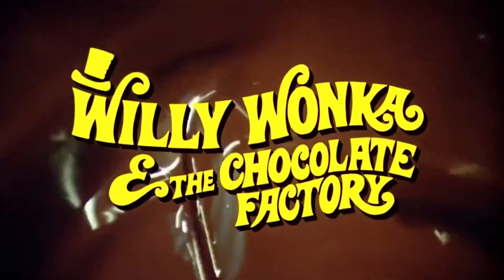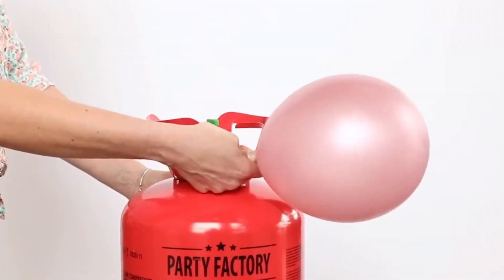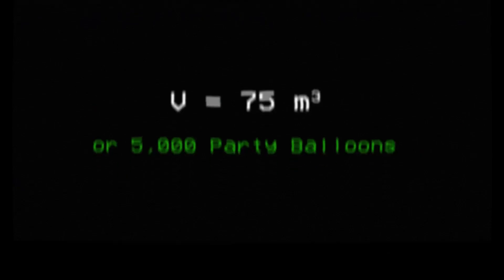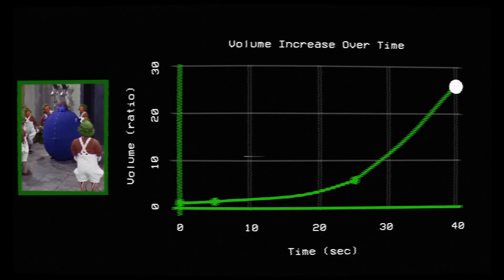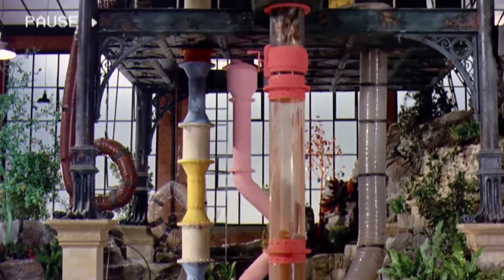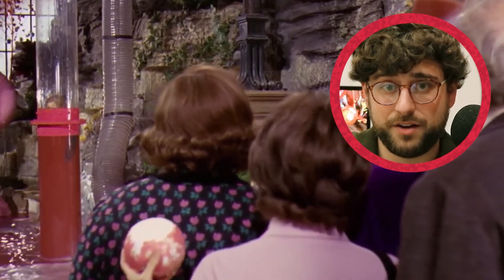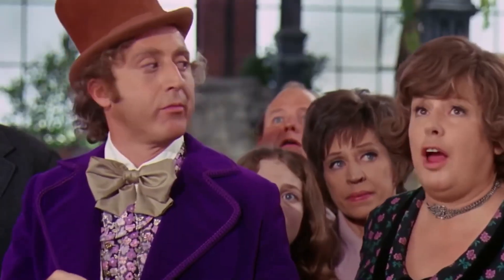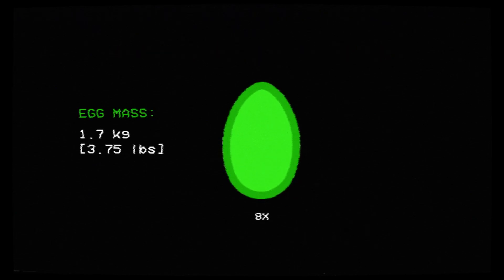I Watched WILLY WONKA to Study Fluid Mechanics (and more!) | Film Physics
Welcome to Film Physics, the show where we break down the science in all your favorite movies.

Let's talk about the science of Willy Wonka and the Chocolate Factory!

0:00 - Introduction
0:26 - The Science of Fizzy Lifting Drinks
1:06 - The Science of Turning into a Blueberry
2:13 - The Science of Getting Stuck in a Pipe
3:53 - The Science of Being a Bad Egg
4:46 - The Science of WonkaVision